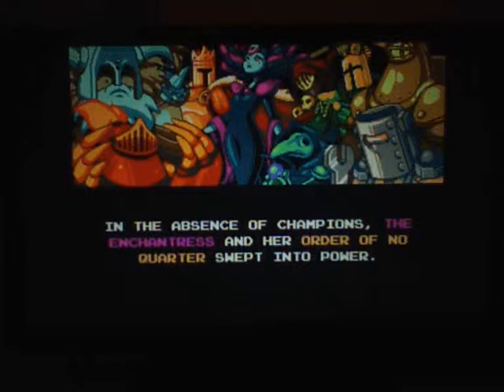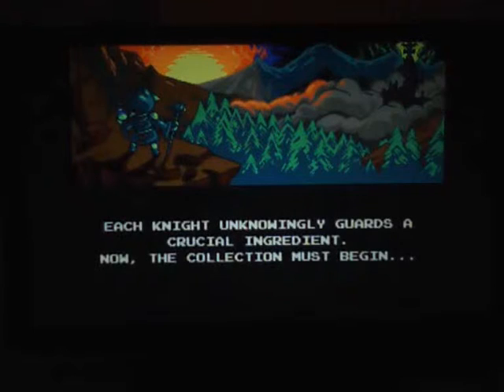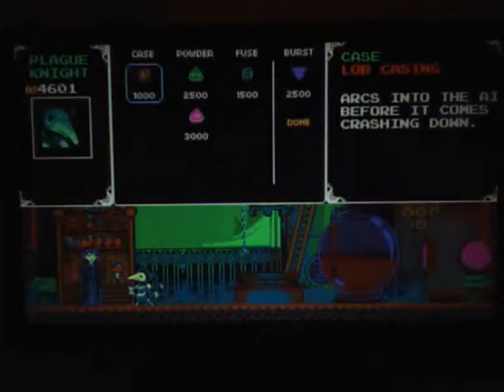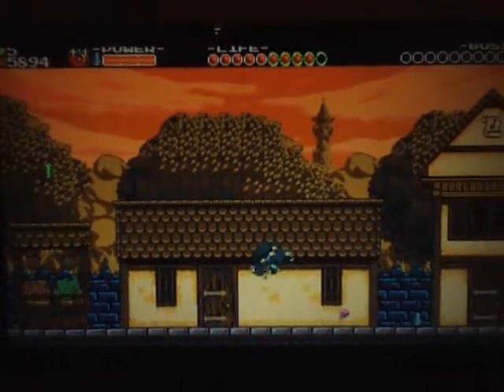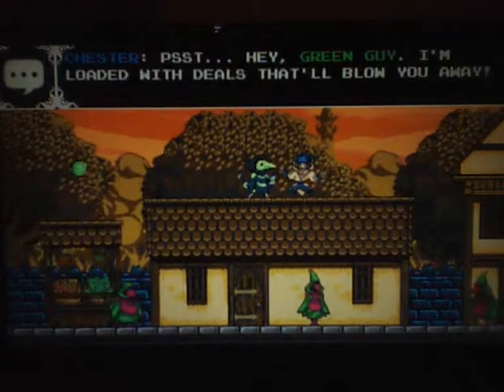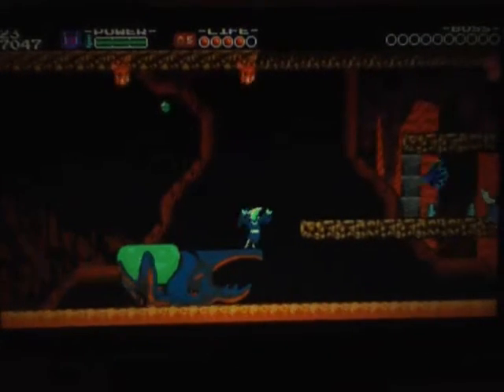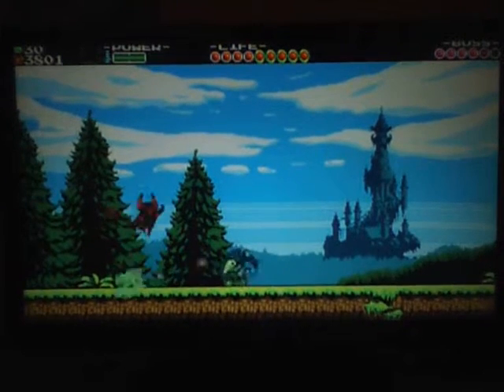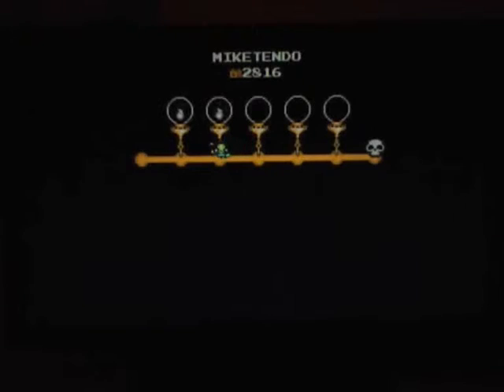Miketendo Reviews : Shovel Knight Plague of Shadows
here we go ladies and gentlemen the second partof this Shovel Knight review I guess and I am talking about the first of a couple new campaign modes
Shovel Knight Plague of Shadows is it any good watch and find out